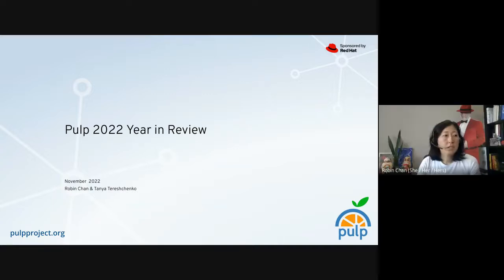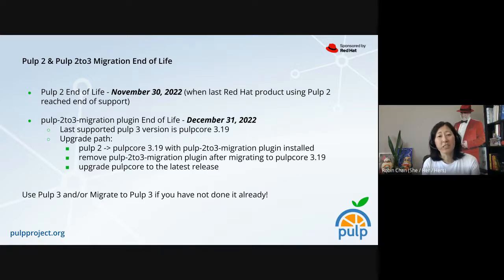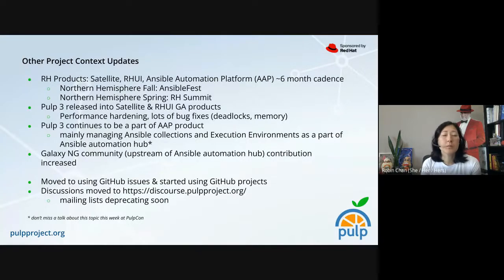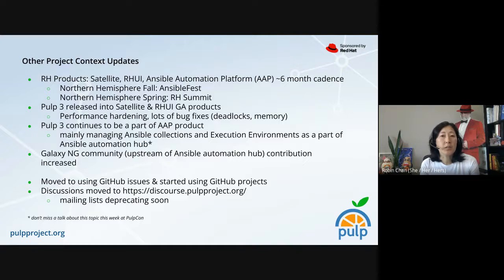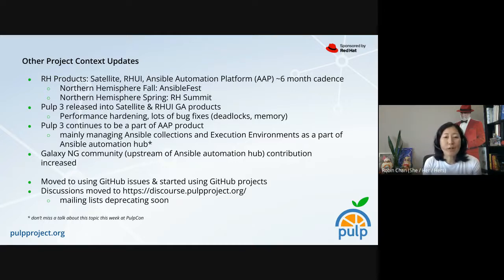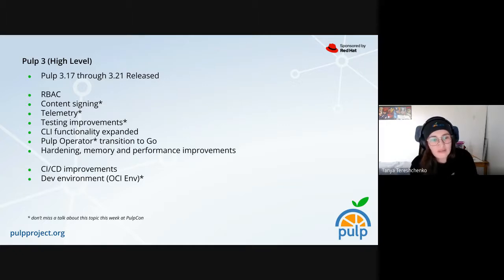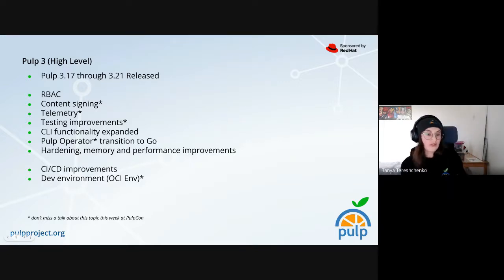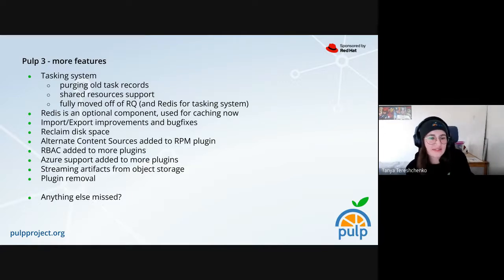Pulp 2022 Year in Review, PulpCon, user day #1